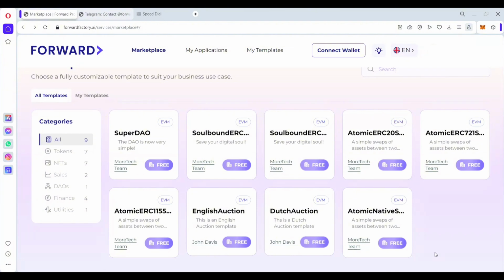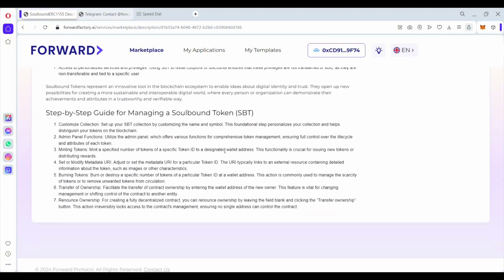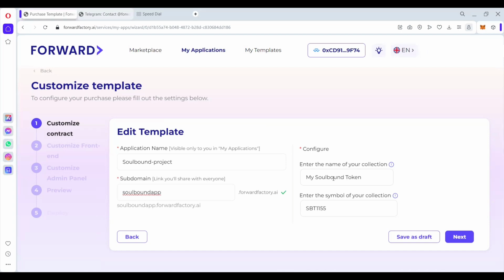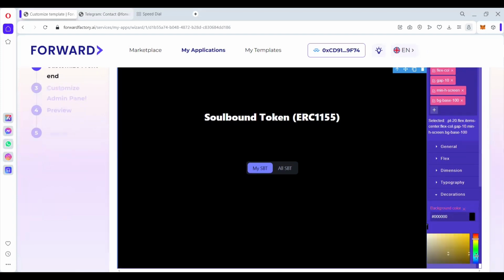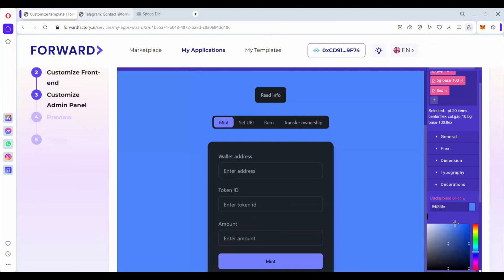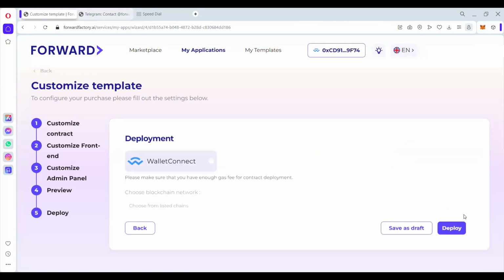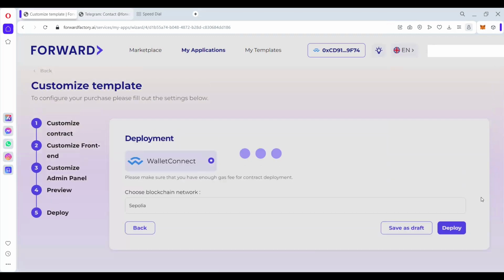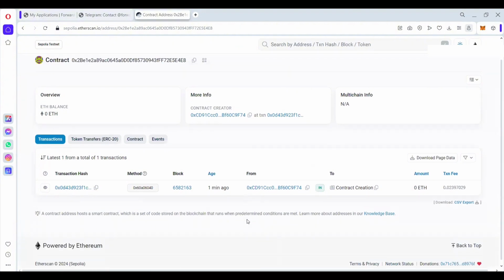SoulBound Token with Forward Protocol App 3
In our final video, we'll showcase both the SoulBound and Automatic Native Swap applications we’ve developed. We’ll demonstrate their functionality, explore how they operate in the blockchain ecosystem, and verify their deployment on Etherscan. This video will provide a comprehensive overview of these applications in action and offer insights into how to track and validate their performance.